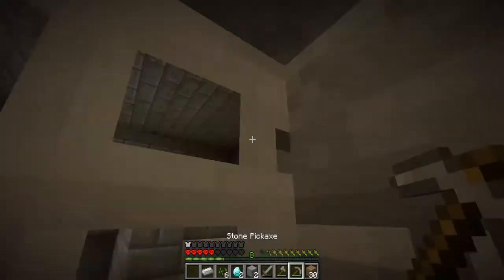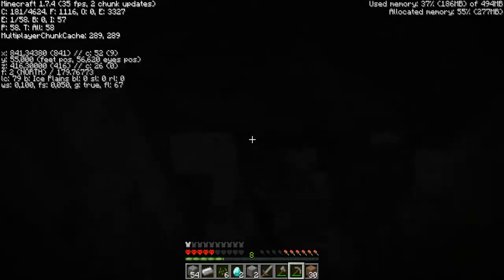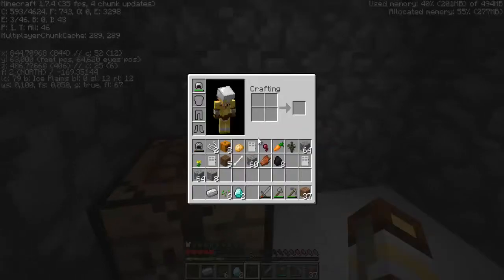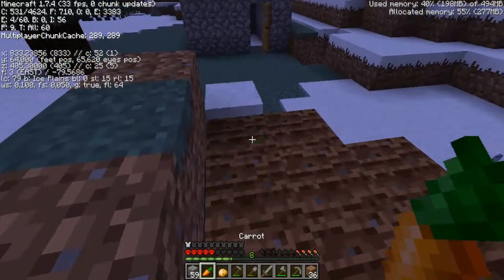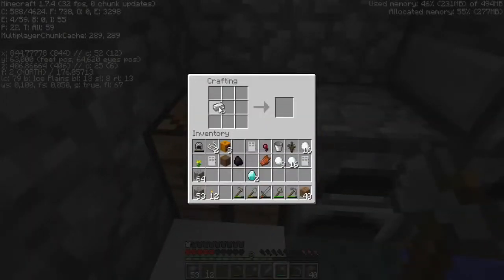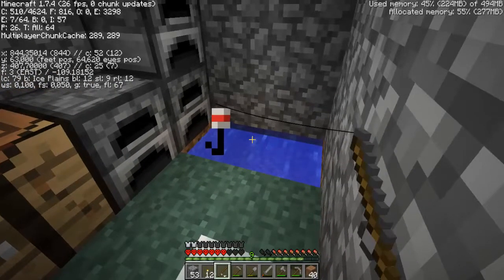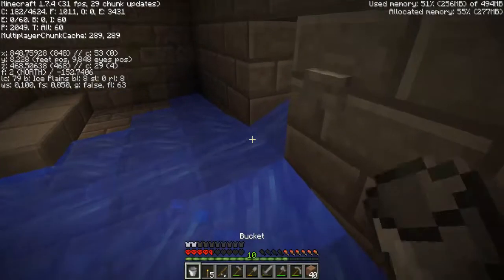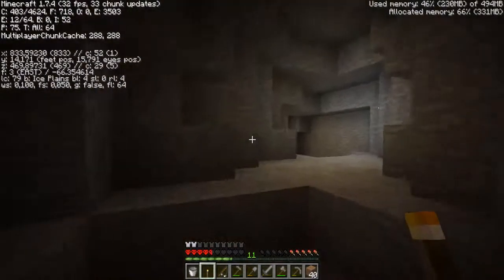January Hardcore challenge part 2 Fising for boots!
Let's try  to stay alive by making a farm and start fishing shall we?